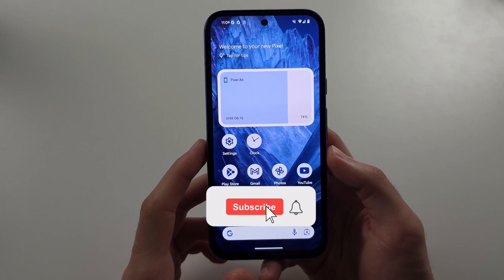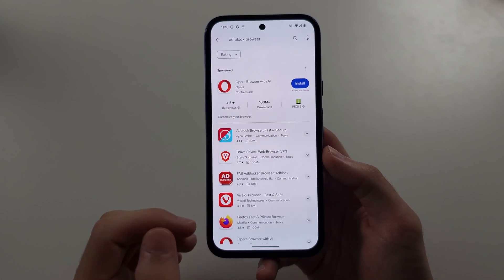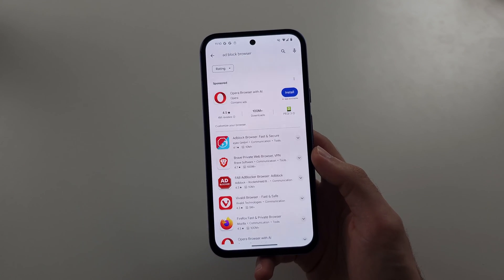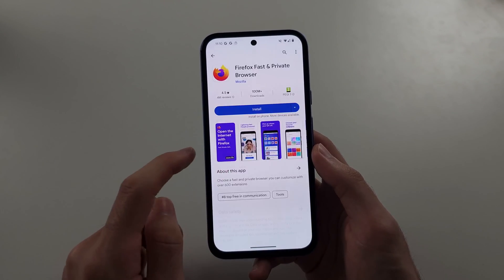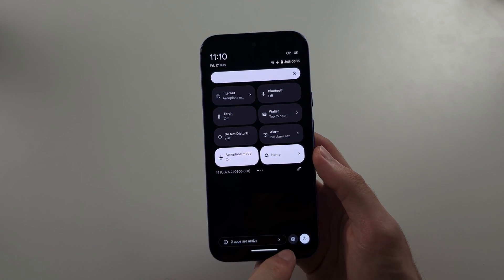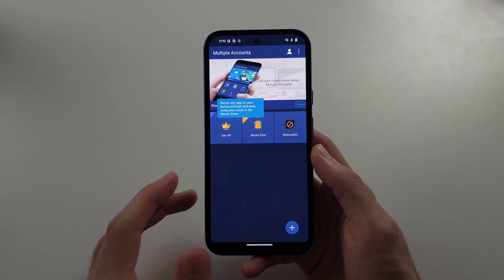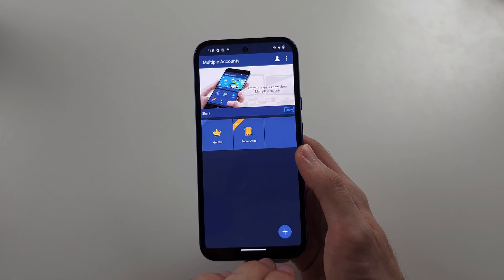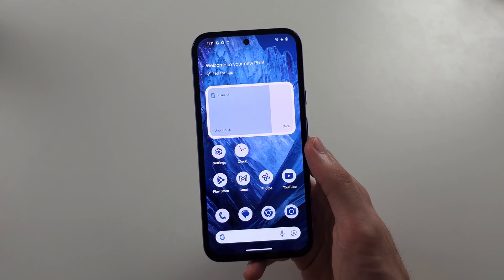How To Stop ADS on Google Pixel 8a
Welcome to our guide on how to stop ads on your Google Pixel 8a! In this video, we’ll show you the steps to reduce or eliminate unwanted ads on your device. Follow along to learn how to adjust your settings, use ad-blocking features, and install helpful apps to minimize ads and enhance your user experience on your Pixel 8a.